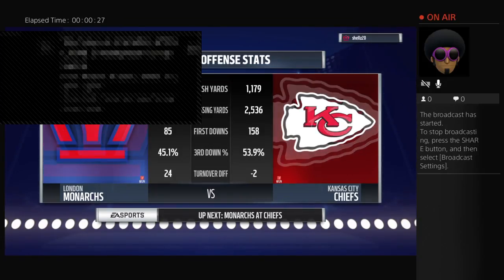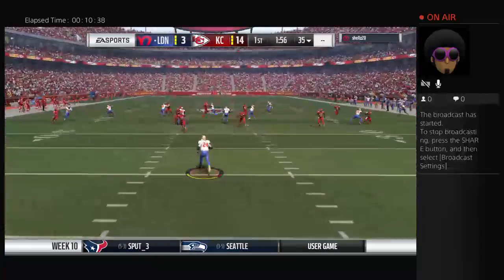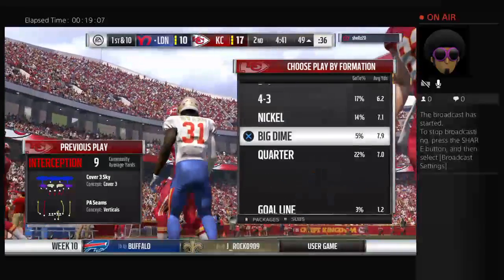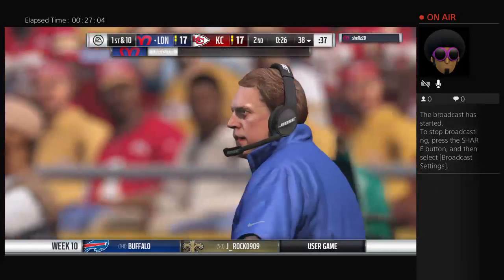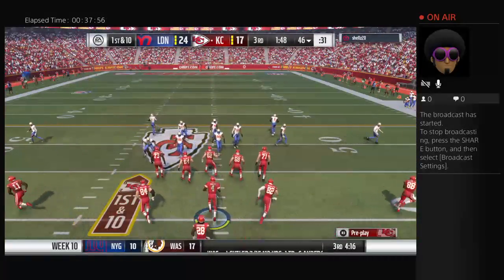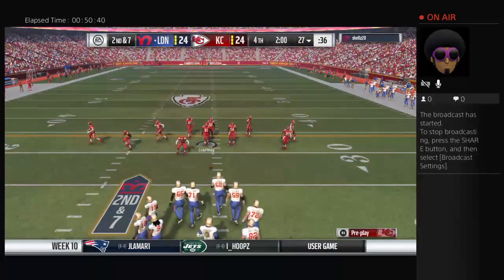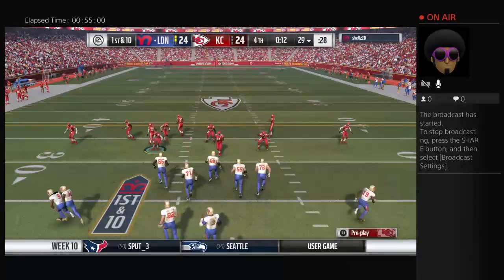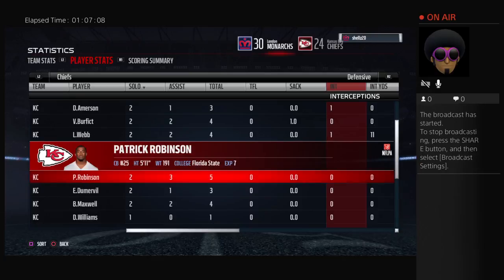Madden 17 Connect Franchise Game Episode 9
My name is Cameron Watson. I am 20 years old and is currently a sophomore at Shorter University Class of 2018.  I went to Berkmar High School Class of 2014.   I play Defensive End currently at my school.  My future career is being a history teacher or Criminal Lawyer
I started my youtube channel second semester of my freshmen year in high school as a new hobby. I did not think I will still have this channel and recent success have wanted me to expand it to new heights.My youtube channel at first was significant because I capture amazing stuff I did on my camara. Learning from youtubers that I follow later on. I started to make music countdowns of different genres most hip hop and rock with various different artists. Recently I started putting up some Madden 16 highlights. I'm a good madden player. Not great but my skills have vastly improve since Madden 05.  Becoming a well active gamer. PS4Tag- CamBam4041995. IG: cam.watson404